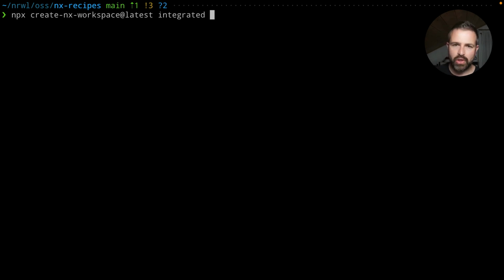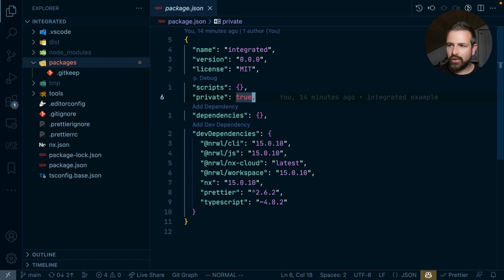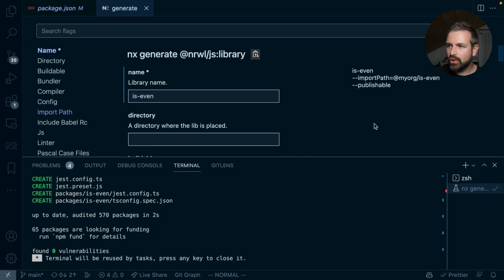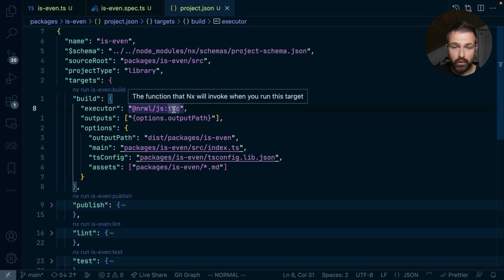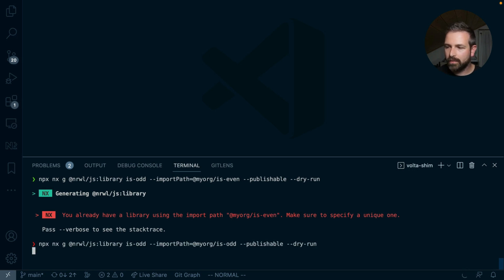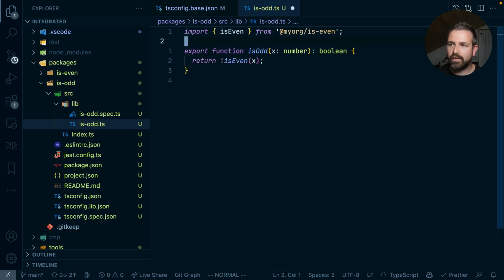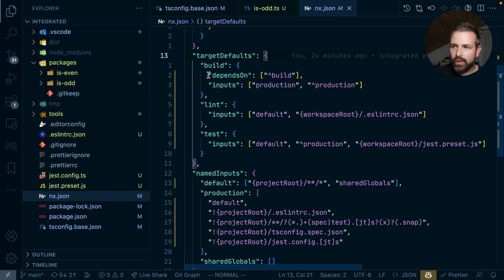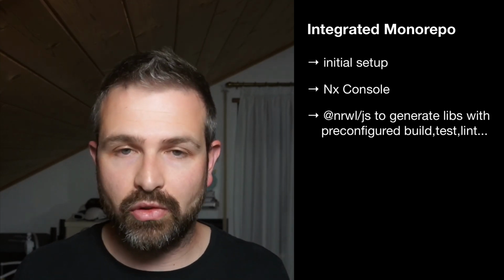Tutorial: Getting Started with Integrated Repos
Learn how to set up an integrated monorepo with Nx.

▬▬▬▬▬▬ ⏱ Timecodes ▬▬▬▬▬▬
0:00 Intro
0:12 Scaffold the initial setup
1:17 Generate the first monorepo package
4:09 Running a command for a single package
5:51 Locally linking packages in an integrated monorepo
8:43 Defining a task pipeline
10:01 Seeing Caching in Action
10:14 Running a command for multiple projects